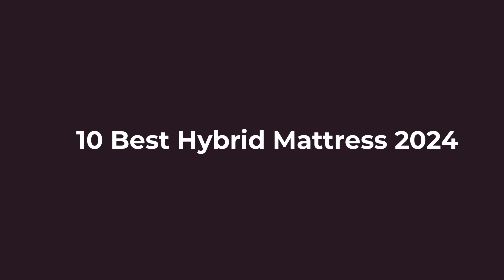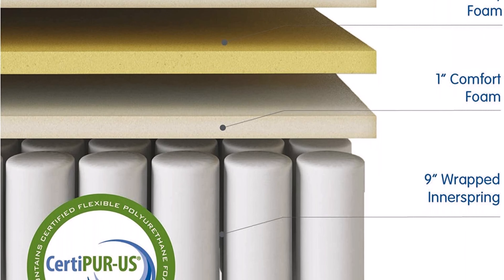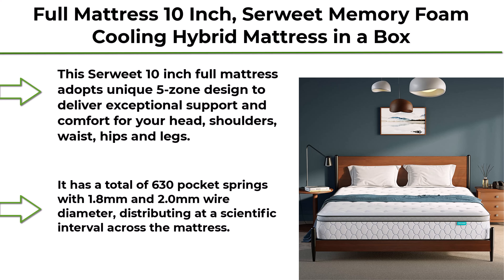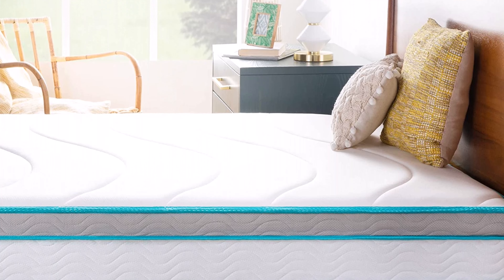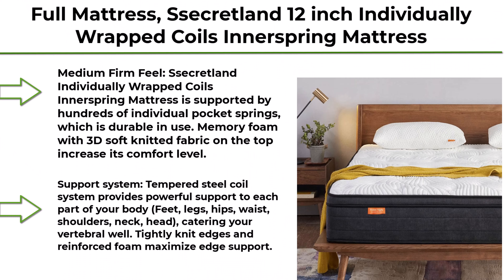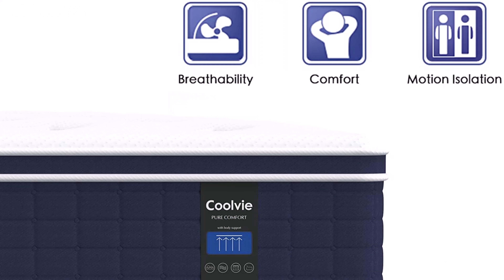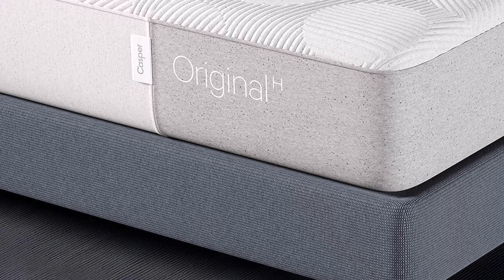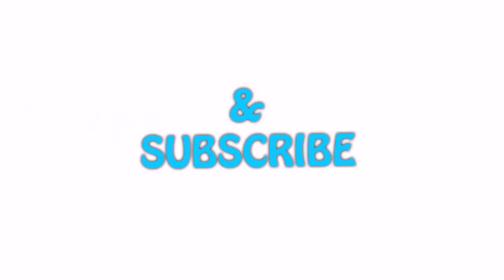Best Hybrid Mattress 2024 - best mattress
► Best Hybrid Mattress 2024 ;

❥ Top 1.  Leesa Sapira Hybrid 11" Mattress, Queen Size, Premium Cooling Foam and Pocket Spring / CertiPUR-US Certified / 100-Night Trial

❥ Top 2. Casper Sleep Original Hybrid Mattress, King

❥ Top 3.  12 Inch King Size Mattress, Coolvie Hybrid King Mattress in a Box, 3 Layer Premium Foam with Pocket Springs for Motion Isolation and Pressure Relieving, Medium Firm Feel, 100-Night Trial

❥ Top 4.  Sweetnight King Mattress in a Box - 12 Inch Plush Pillow Top Hybrid Mattress, Gel Memory Foam for Sleep Cool, Motion Isolating Individually Wrapped Coils, King Size, Twilight

❥ Top 5.  Full Mattress, Ssecretland 12 inch Individually Wrapped Coils Innerspring Mattress, Pocket Spring Hybrid Mattresses with CertiPUR-US Certified Foam, Plush Yet Supportive

❥ Top 6.  Linenspa 10 Inch Memory Foam and Innerspring Hybrid Medium Feel-Full Mattress, White

❥ Top 7.  Full Mattress 10 Inch, Serweet Memory Foam Cooling Hybrid Mattress in a Box, 5-Zone Pocket Innerspring Mattress for Pressure Relief, Medium Firm Feel, No-Risk 100-Night Trial

❥ Top 8.   DreamCloud 14" Full Mattress - Gel Memory Foam Luxry Hybrid Mattress - 365 Night Trial - 5 Premium Layers - CertiPUR - US Certified

❥ Top 9. Vibe 12-inch Quilted Gel Memory Foam and Innerspring Hybrid Pillow Top Mattress (Only) - Full

❥ Top 10. Casper Sleep Nova Hybrid Mattress, Queen

Portions of footage seen in this video are generally not original content manufactured by BestProductly. Portions of stock footage of merchandise were gathered from multiple sources including, manufacturers, fellow creators, and various other sources. "All claims, guarantees, and product specifications get by the manufacturer or vendor. BestProductly should not be held responsible for such claims, guarantees, or specifications".